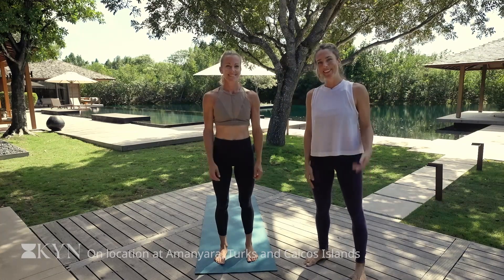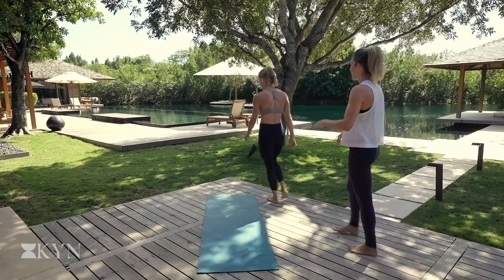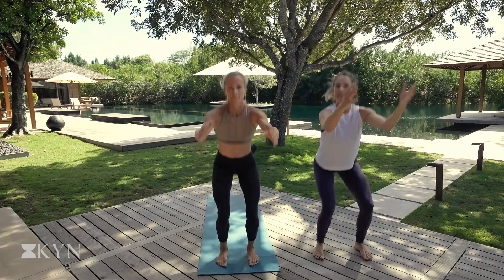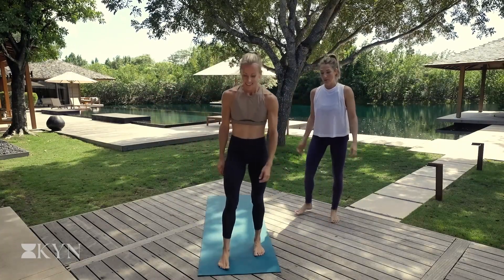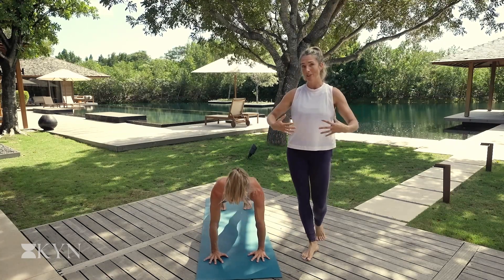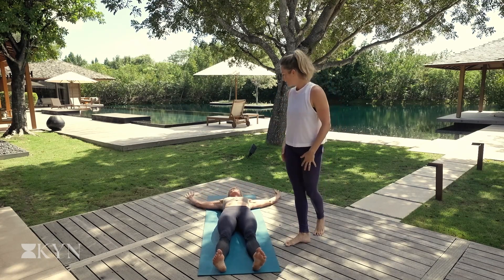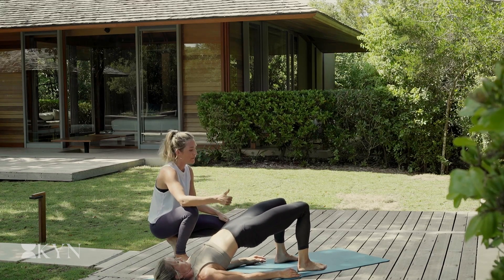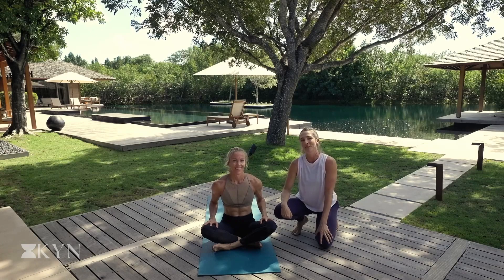20 Min Full Body HIIT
Join Lindsay on the mat while Laura coaches you all through this 20 minute HIIT! This is a powerful class that gets your heart rate up almost right away -- make sure you make good use of the short breaks to take deep breaths! And it doesn't stop there, expect sculpting on the back body, legs, arms, and core!